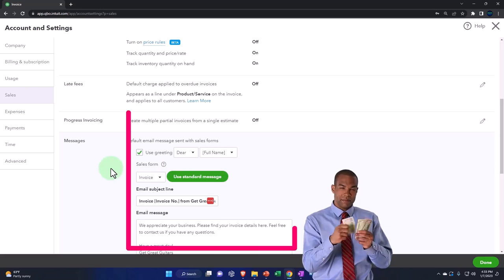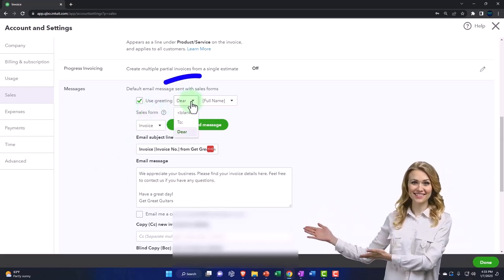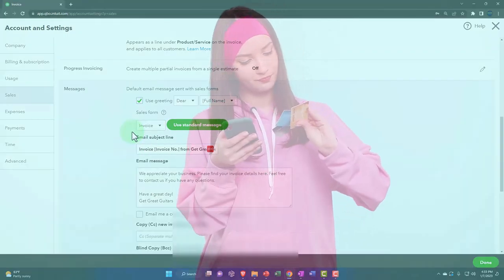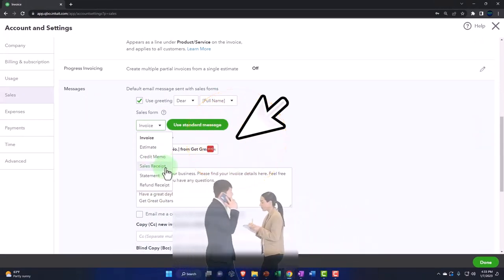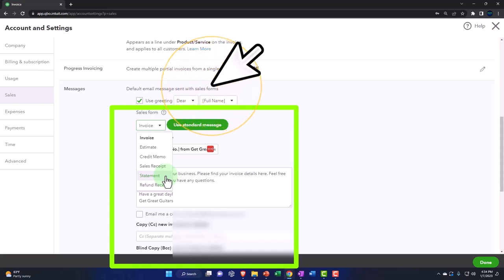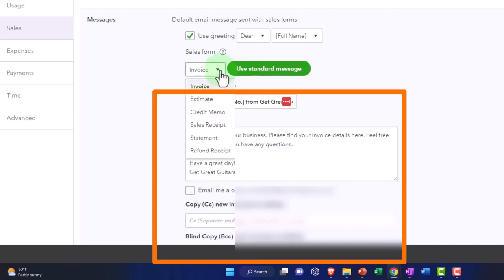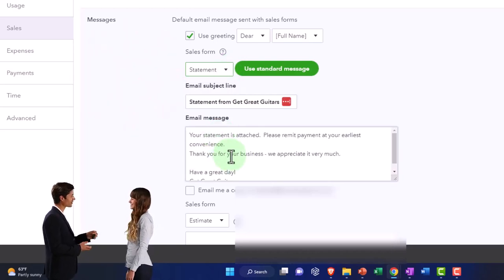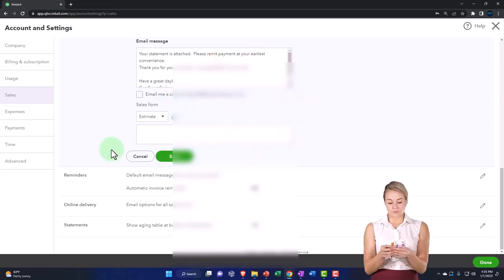Account & Settings - Sales Section - Messages Section -QuickBooks Online 2023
Account & Settings - Sales Section - Messages Section